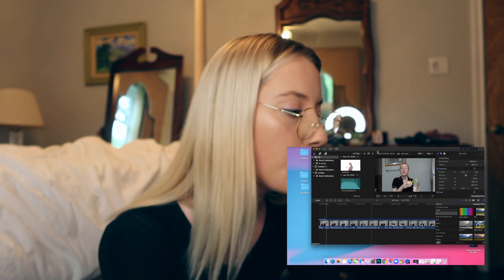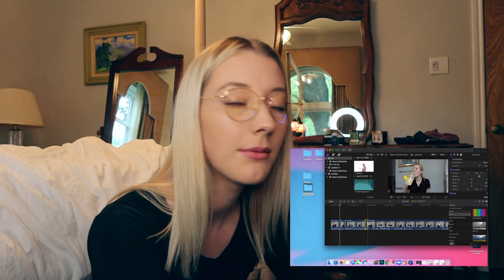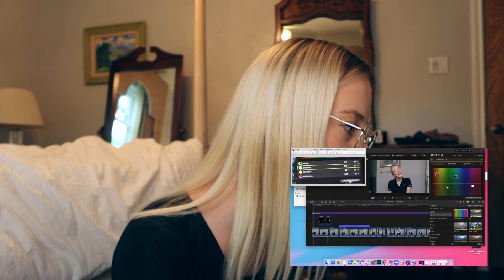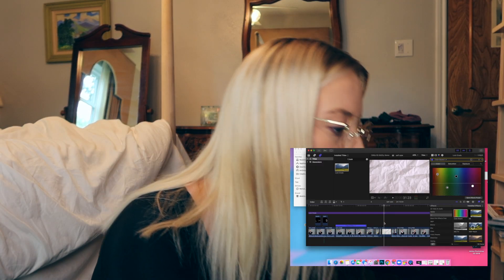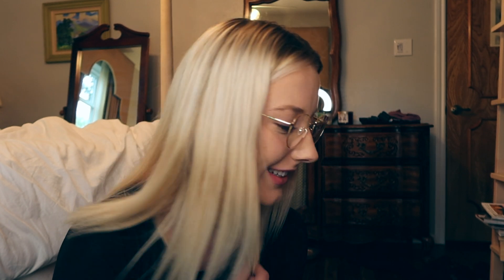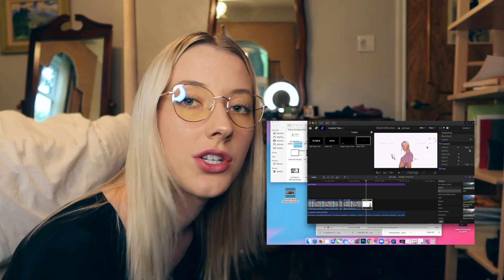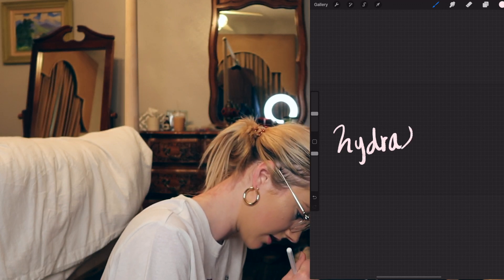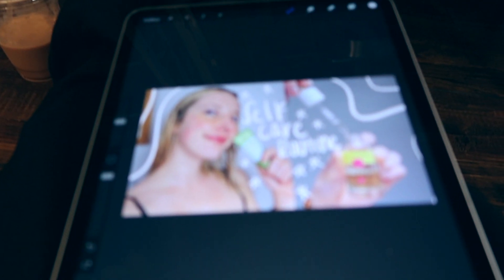HOW TO EDIT YOUTUBE VIDEOS + THUMBNAILS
Today's video has been highly requested for a while now: How I edit YouTube videos, doodling on my video, and thumbnails.

I really hope this tutorial helps you guys! Here are my other resources for starting and growing your YouTube channel:

Camera I use: Canon G7x
Final Cut Pro X

Blue Light Glasses:
Sojosvision.com

Check out my ebook about influencer marketing and Becoming an Influencer